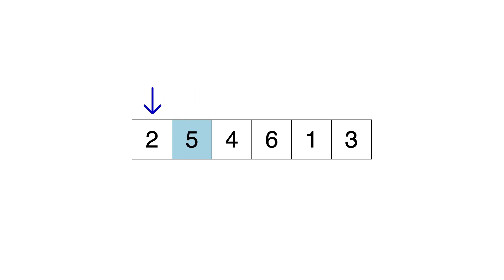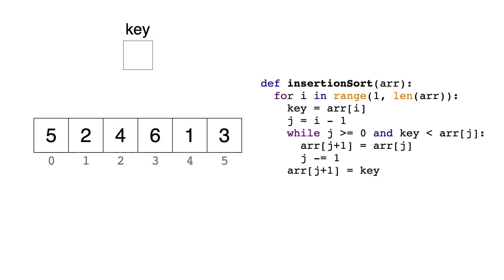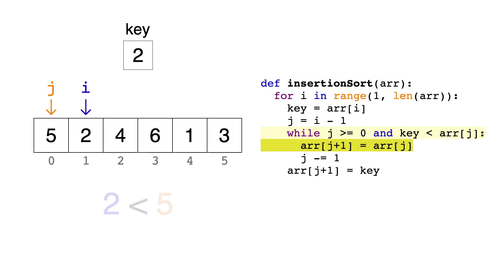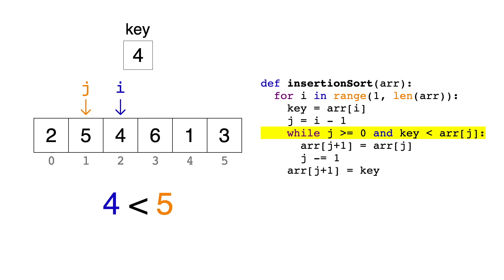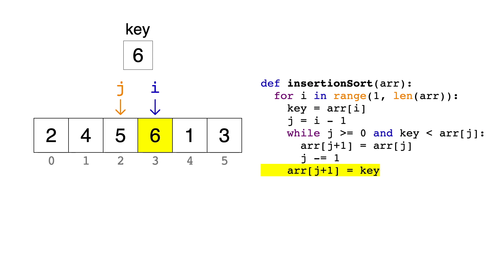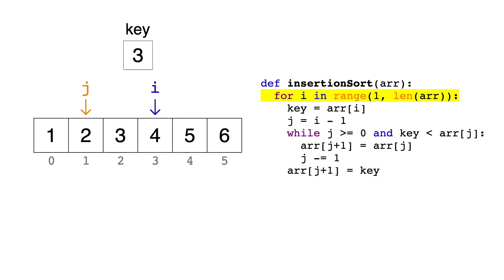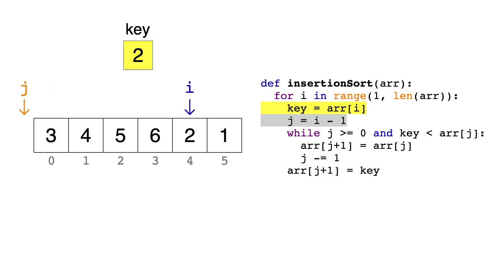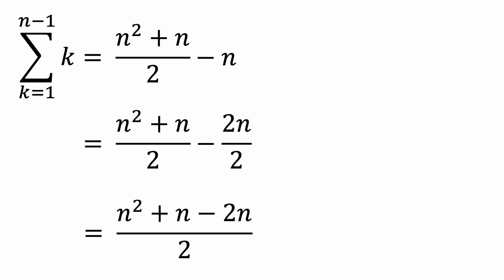Insertion Sort, STEP BY STEP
A step-by-step visualization of Insertion Sort, including a Big O analysis of the best case and worst case.

0:00 Overview
1:38 Code walkthrough
5:28 Best case: O(n)
6:19 Worst case: O(n²)

Correction:
6:15 Here I say O(n), but in an academic context, it's really ϴ(n).  I use O instead of ϴ since that's usually the convention outside of academia.